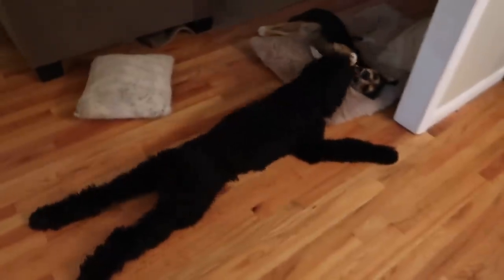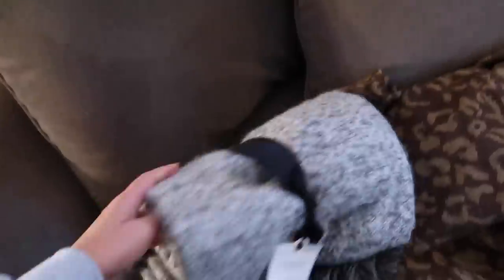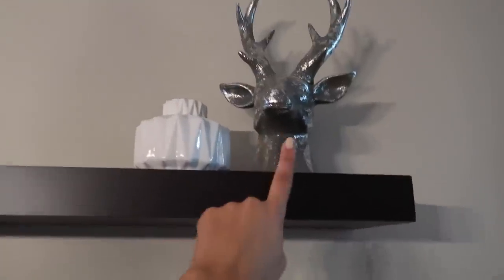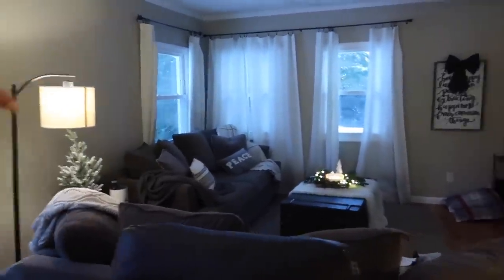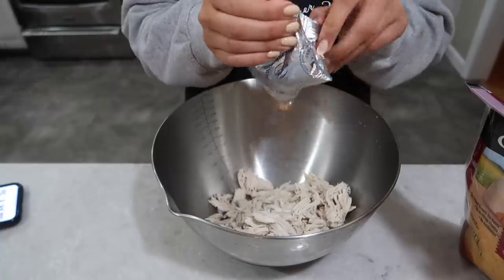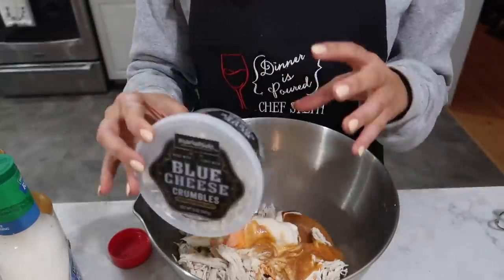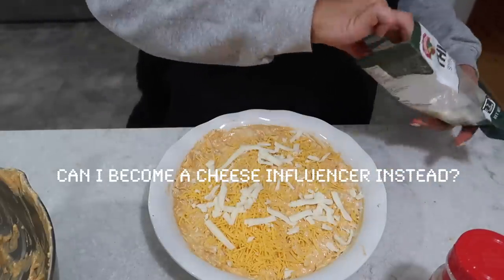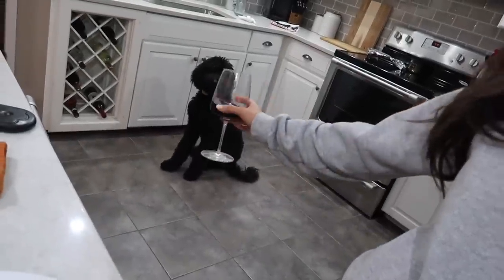SIMPLE HOLIDAY DECOR + EVERYTHING WING DIP (CHEF STEPH)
Hi guys! So no vlogmas this year (sorry guys!) but I did wanna share how I decorated this year. I kept it pretty simple + wintery! Also sharing one of my favorite dip recipes ever: everything wing dip! So good! A twist on regular chicken wing dip + perfect for any parties/game days/superbowls, etc!

*BASICALLY EVERYTHING I OWN IS FROM TARGET OK LOL*
All my furniture pieces are like 5 years old so I haven’t seen them online :(

RECIPE:
Cook + shred 2-3 chicken breasts ( or use a rotisserie chicken)
Combine with the following in a bowl + mix together:
1 package of cream cheese
1/2 cup of buffalo wing sauce (more if you like it spicy)
1/3 cup bbq sauce (I used Carolina, the lighter kind)
1/3 cup honey mustard dressing/dipping sauce (I was out, sorry!)
Garlic + onion powder (few tsp of each)
1/2 cup blue cheese crumbles
A few handfuls of shredded cheddar + mozzarella cheese
After mixing top with more cheese (cheddar, mozz, + bleu)
Bake in the oven @ 350 for 30 mins or until bubbly/melty
--serve with chips or veggies if you have that kinda will power--

SWEATSHIRT mine was limited edition but I love all of their stuff
NAILS: ANC plumeria